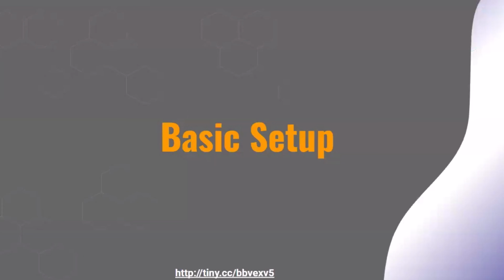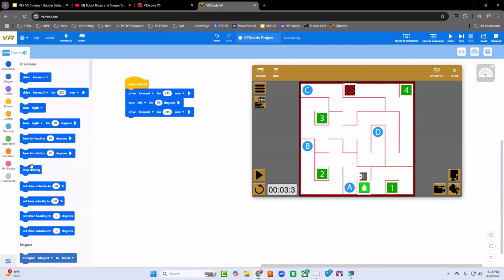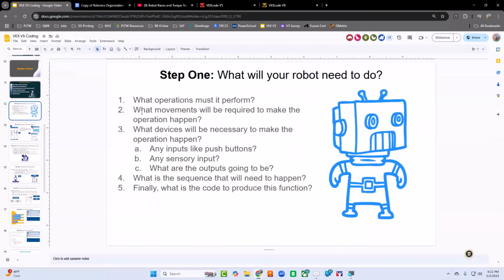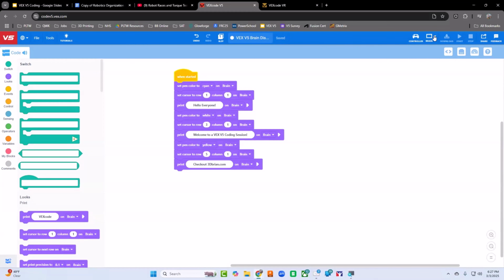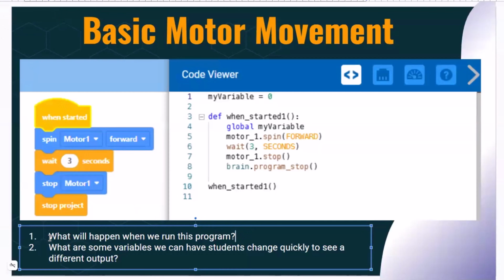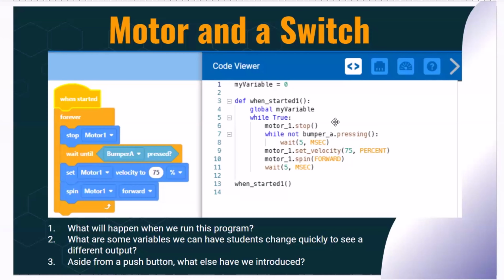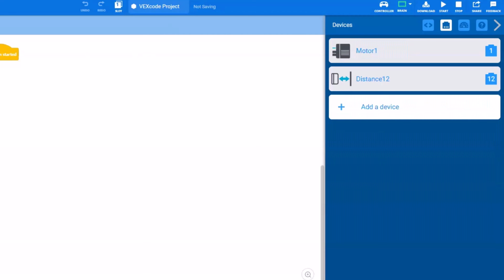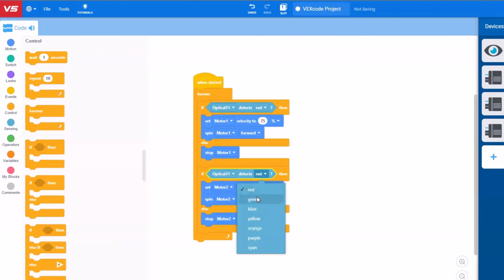VEX V5 Block Code Training Session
Welcome to this VEX V5 Zoom Training Session! In this session, we dive into the fundamentals of VEX V5 robotics, covering essential topics like programming, hardware setup, troubleshooting, and competition strategies. Whether you're a beginner or an experienced VEX user, this training will provide valuable insights to enhance your skills and confidence in working with the VEX V5 system.

🔹 Topics Covered:
✅ Introduction to VEX V5 Components
✅ Basic and Advanced Programming in VEXcode
✅ Sensor Integration & Automation
✅ Best Practices for Robot Design

This session is perfect for students, teachers, and mentors looking to level up their VEX robotics knowledge.